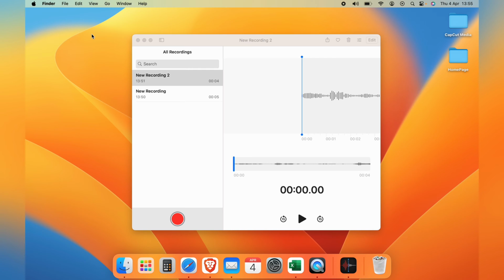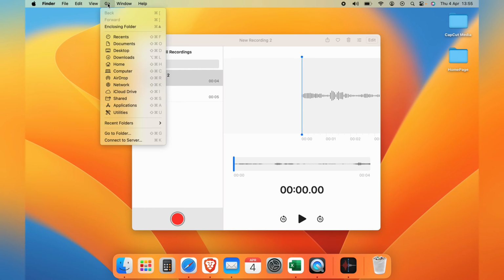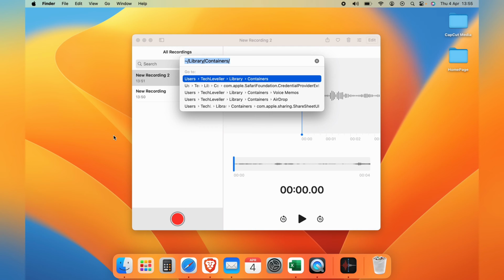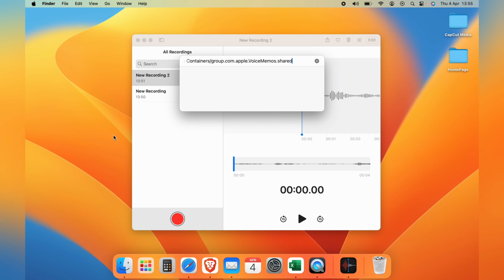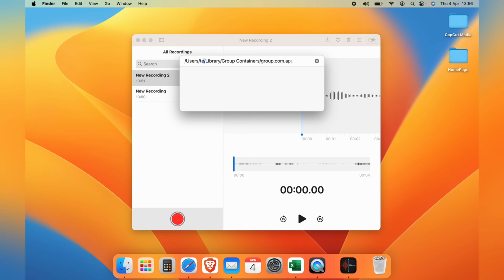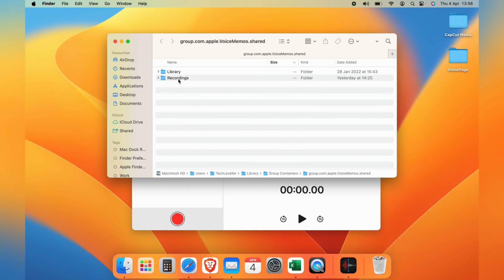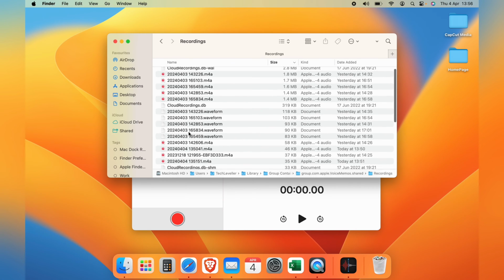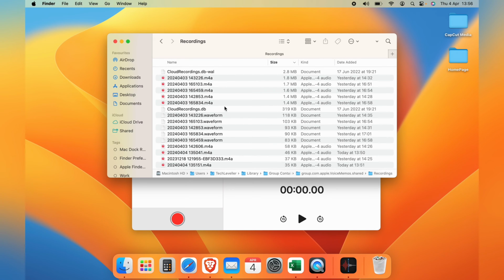How to Find VOICE MEMOS on Mac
In todays video we are going to learn How to Find Universal Control Settings on MacOS Sonoma & Ventura this will work for any Mac iMac, Air, etc.

/Users/xxxx/Library/GroupContainers/group.com.apple.VoiceMemos.shared